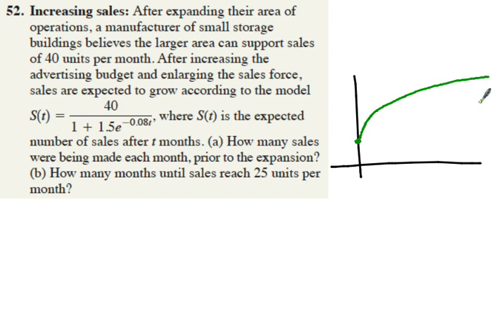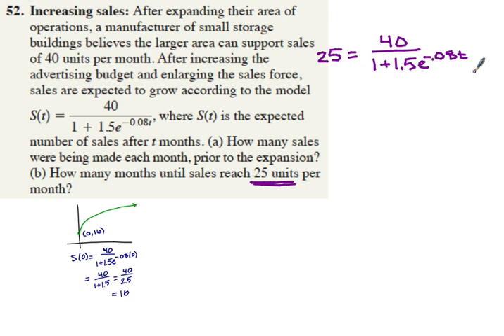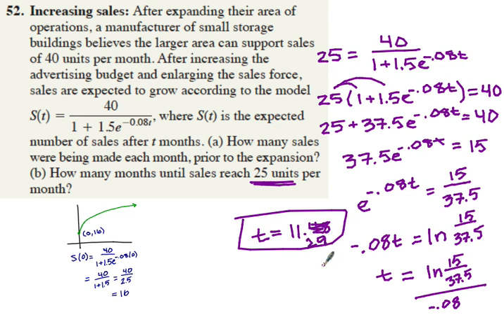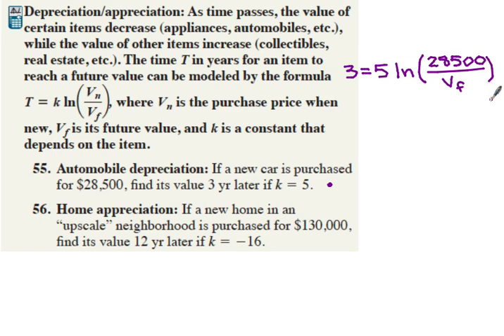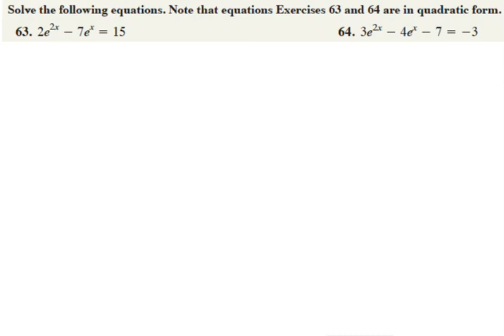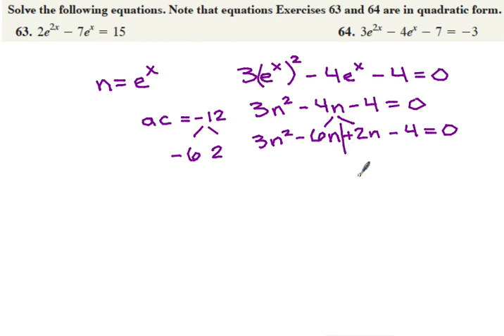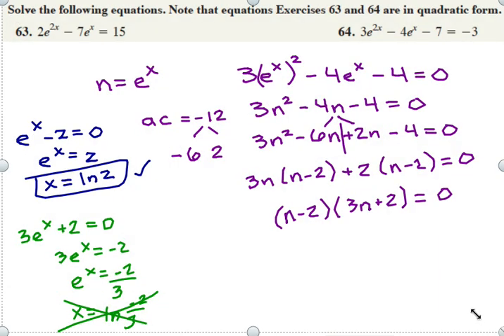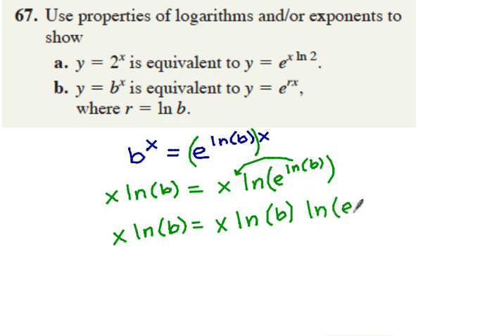PreCalc 5.5 (2)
Class on 2/28. We will be looking at applications of logarithms tonight.